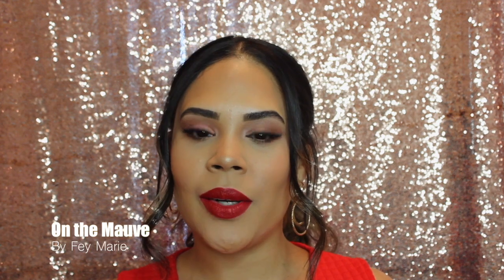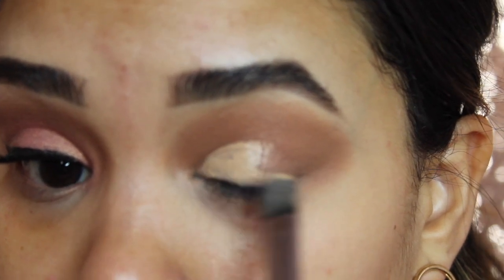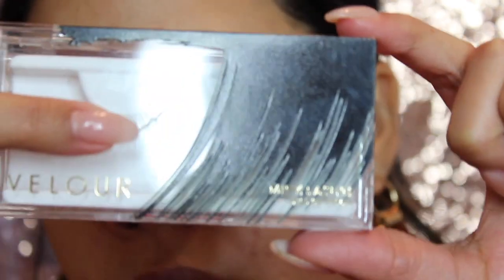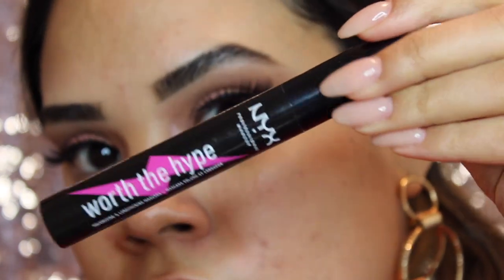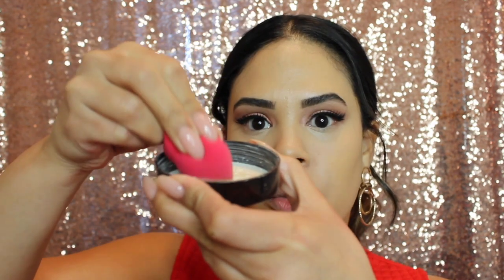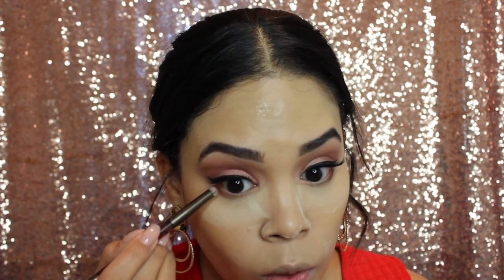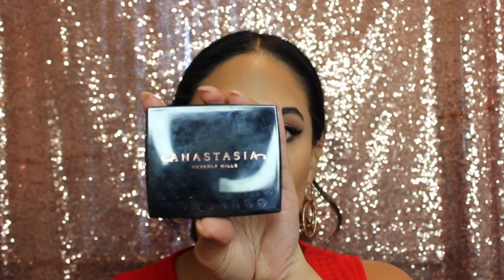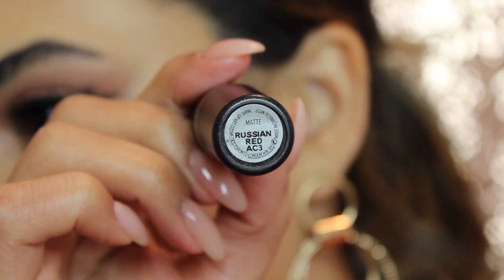VALENTINE'S DAY MAKEUP TUTORIAL | FUN & EASY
Hi loves! With Valentine's Day right around the corner I created a flirty look that's easy to follow along!

Instagram: @Onthemauve_            YouTube: On the Mauve

Products Used
Anastasia Beverly Hills Modern Renaissance Palette

HUDA Beauty Desert Dusk Palette